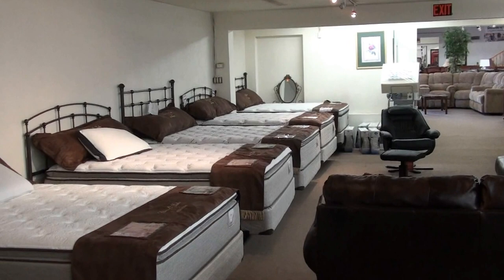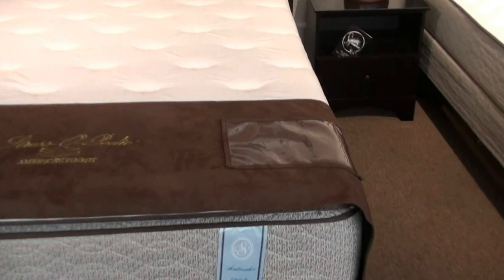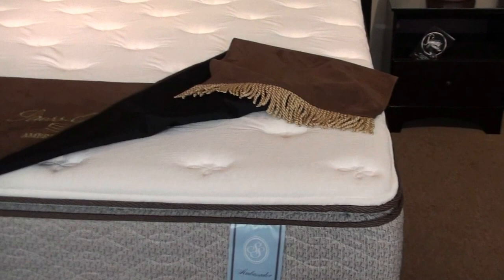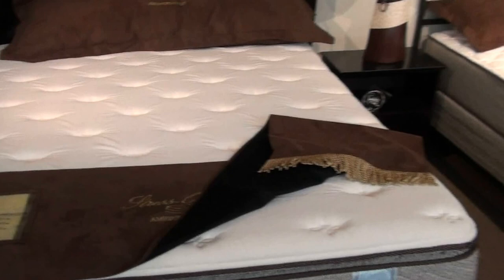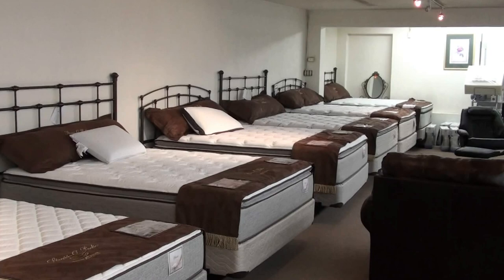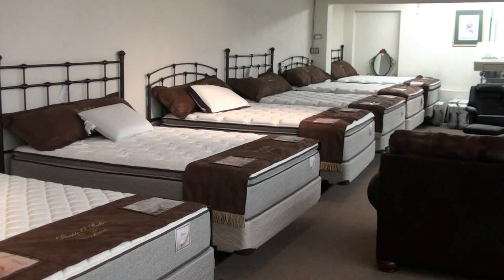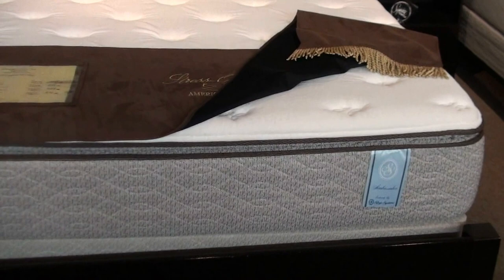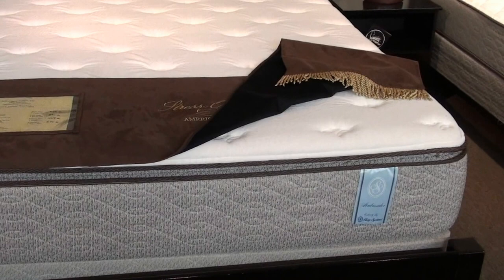Stress O Pedic Mattress Sale Ambassadore Pillow Top Queen Set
Stress O Pedic Ambassador Pillow Top Queen Set ...See all the Prices and Mattresses